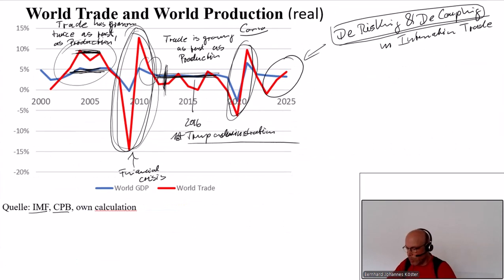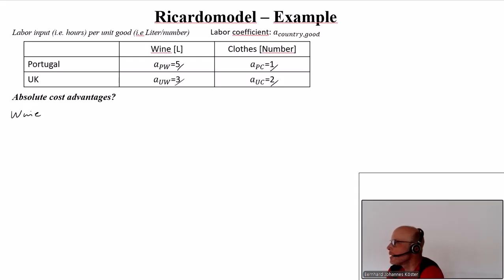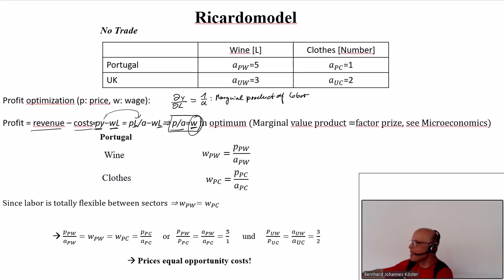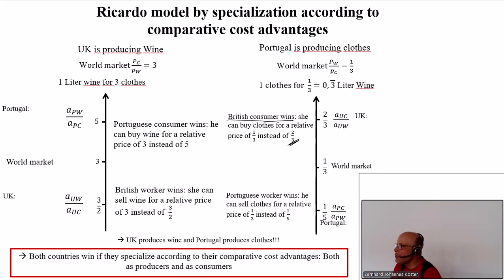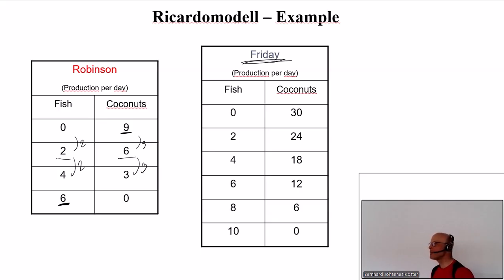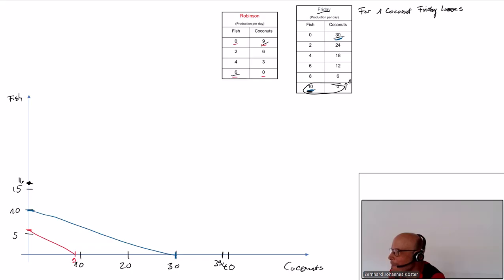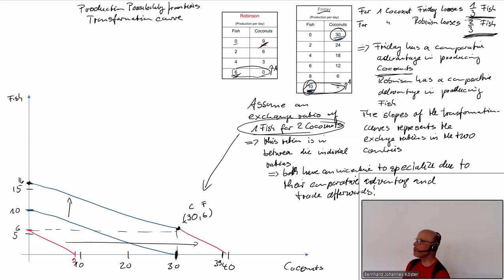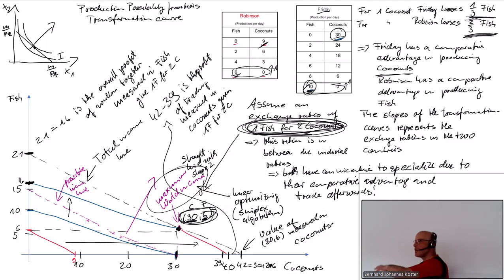vsdc sr 2026 03 12 12 25 49